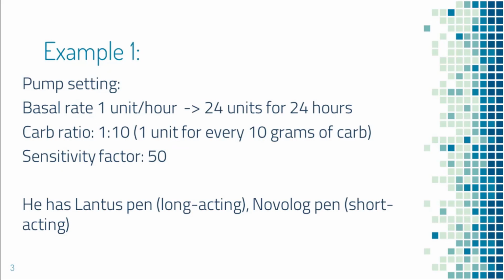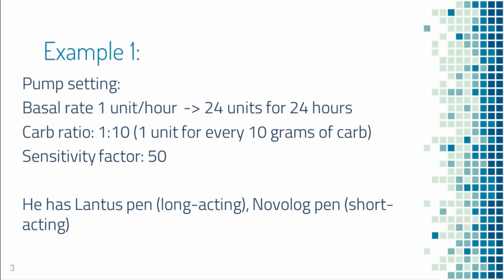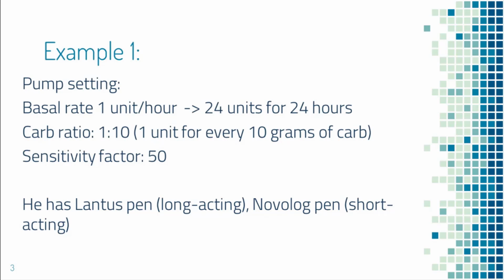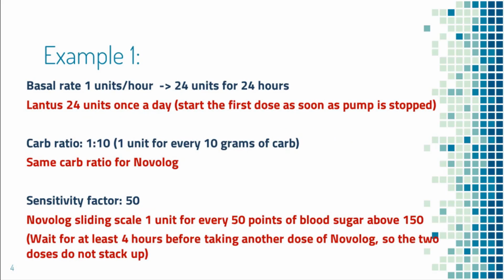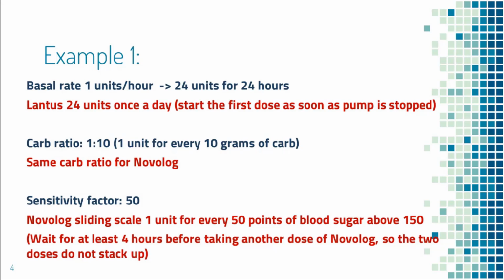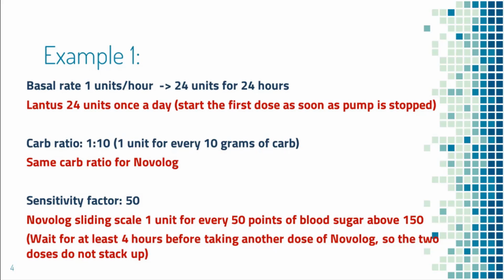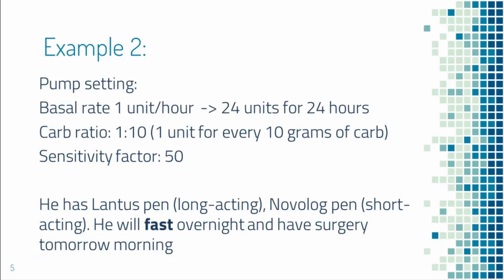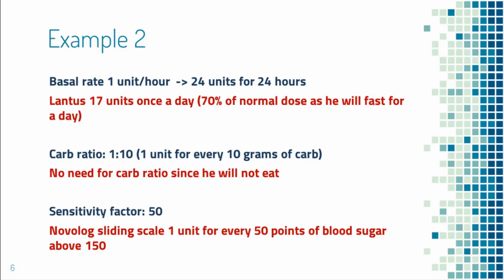How much insulin should I inject after insulin pump is suspended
Lantus, Basaglar, Levemir, Toujeo, Tresiba, Humalog, Novolog, Apidra, Fiasp, Medtronic, T-slim, Omnipod